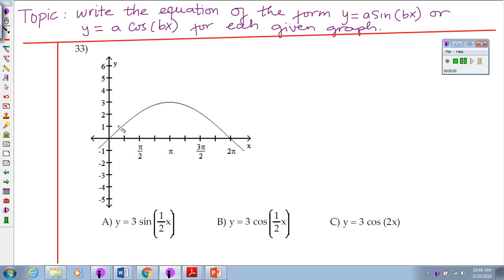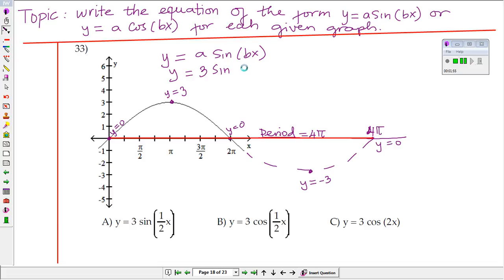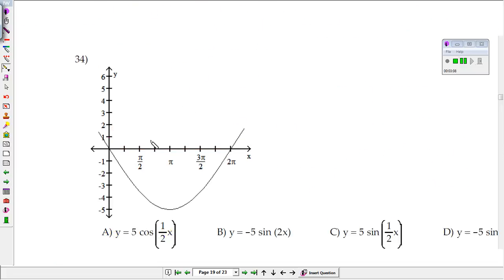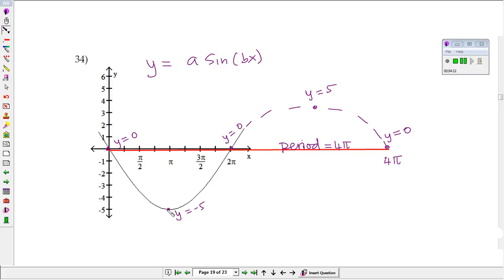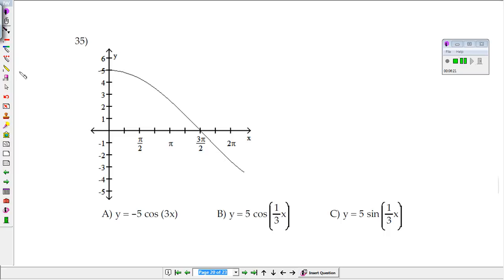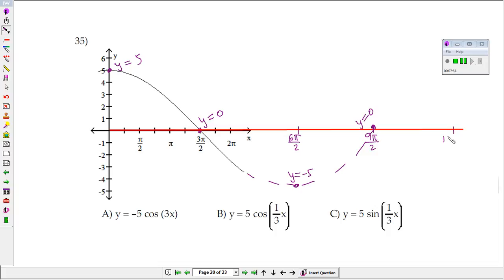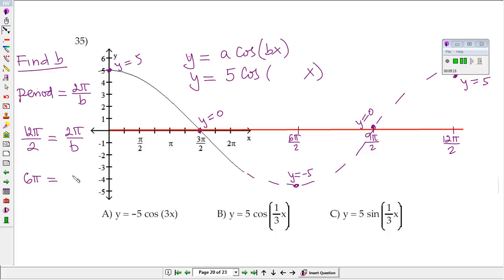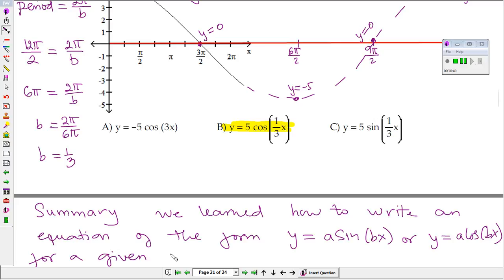Write a trig equation from a given graph (lesson 2)